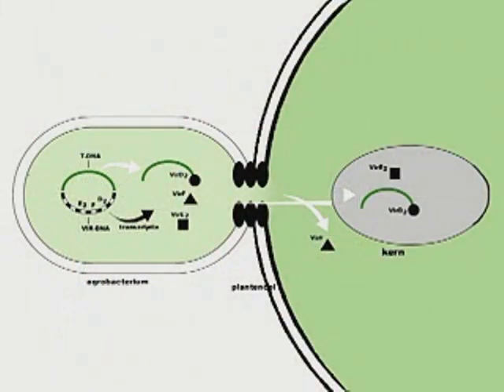lee crops 10 h264